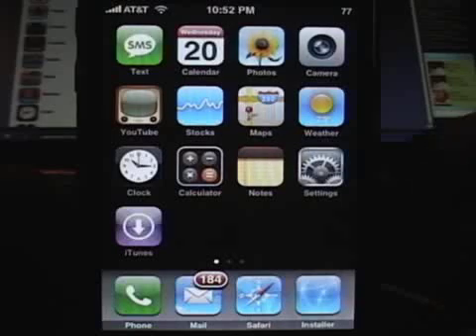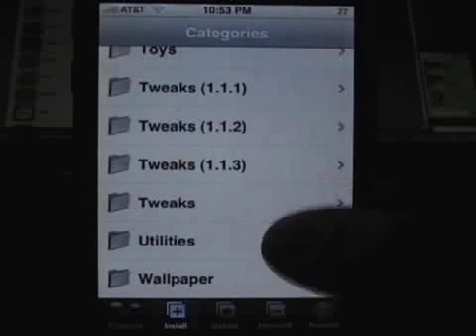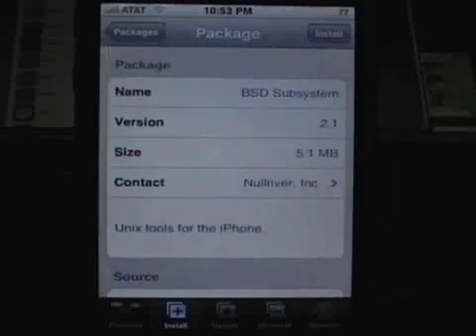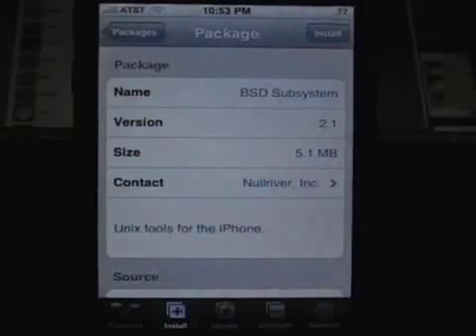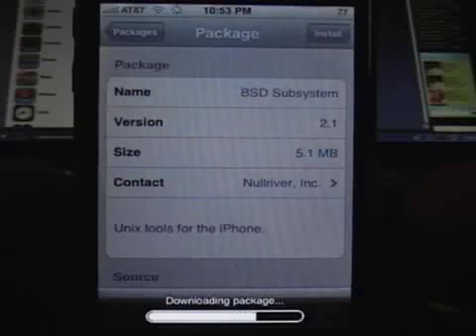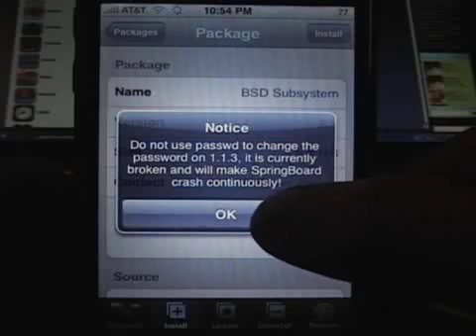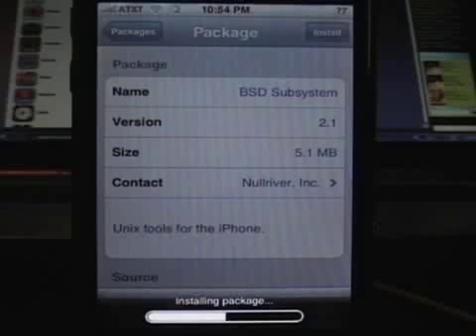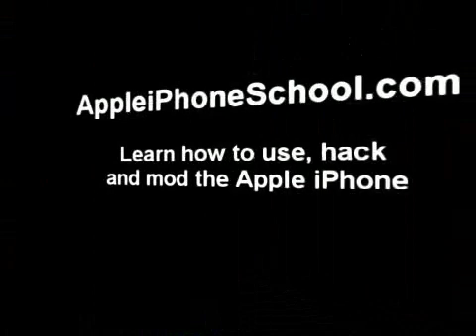BSD Subsystem 2.1 for the iPhone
AppleiPhoneSchool.com show you how to install BSD Subsystem on your iPhone. This is needed for things like SSH...